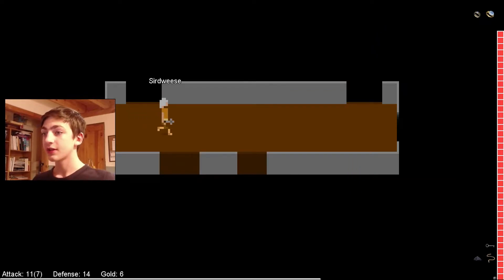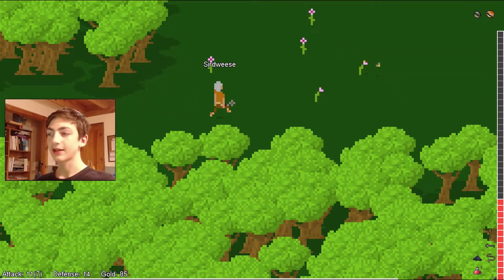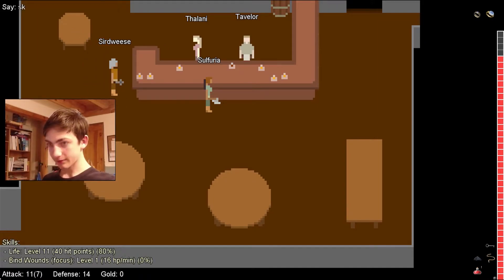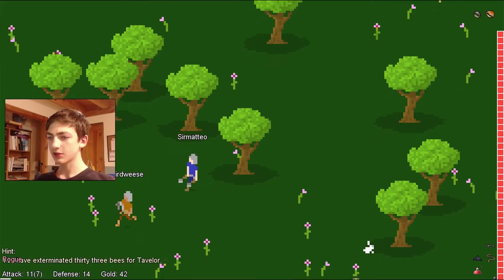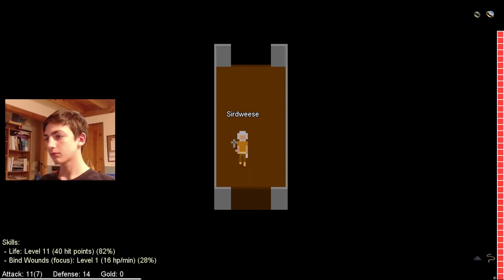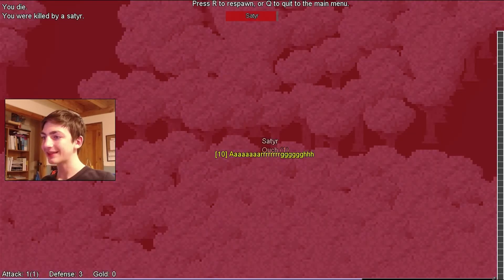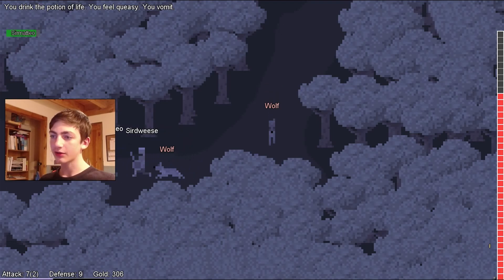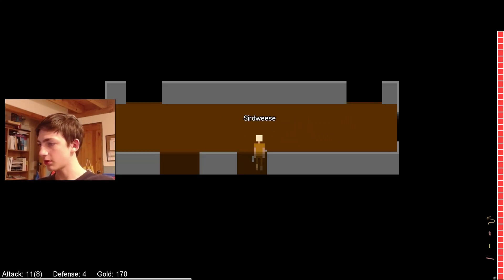THE TAVELORS TOE! | Aberoth Adventure RPG (Episode 6)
Welcome to Episode VI of Aberoth! Today is pretty much all about battle. We begin by fighting some Orcs for Inala, whacking bees for the tavelor (his toe shall be avenged!!!) and then "fighting" Satyrs... and getting our butts kicked.     Leave a LIKE for more Aberoth!

Aberoth is a fantasy massively multiplayer online role playing game with charming retro graphics and tons of freedom. To survive, you must acquire items, learn skills, and join forces with other players to combat the hordes of enemies who inhabit the world.

What makes Aberoth unique?
No dungeon instancing.
Enemies pick up and use equipment, potions, scrolls, and magical items they find.
Dropped items never disappear.
You can build permanent structures with items.
Unrestricted trading. There are no soulbound or no-drop items.
Full PvP. Player killing is allowed almost everywhere (but the game contains many anti-griefing mechanisms).
Tame monsters and make them your pets.
Polymorph yourself and play as a monster.
Over 200 unique items to discover. Item graphics are never reused for different items.
Over 30 different monsters to defeat.
Over 60 quests to complete.
16 large areas to explore.
9 Non player characters to interact with.
8 unique skills to master.
Free to play with no registration required.
Works well on low end systems.
New content almost every week.